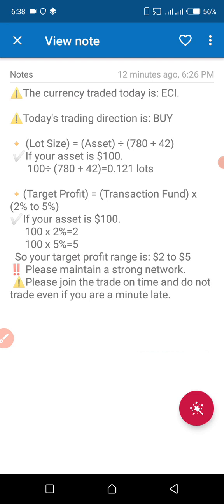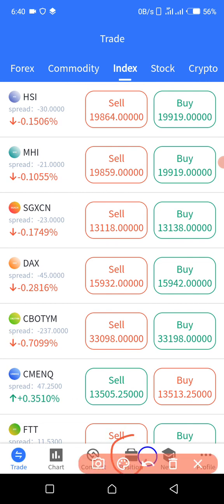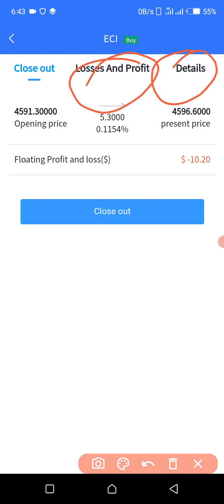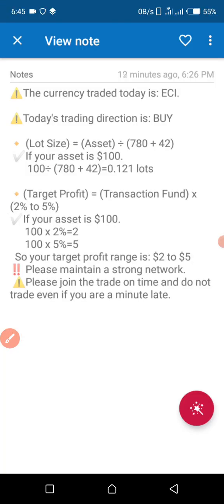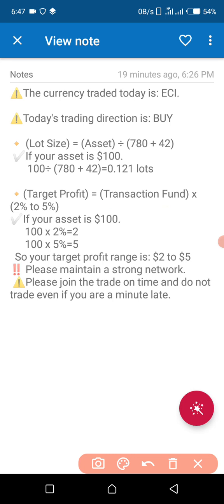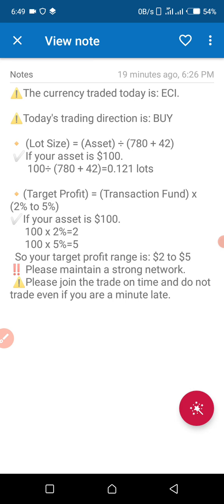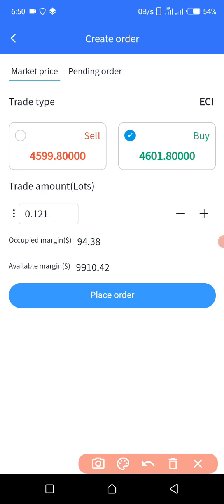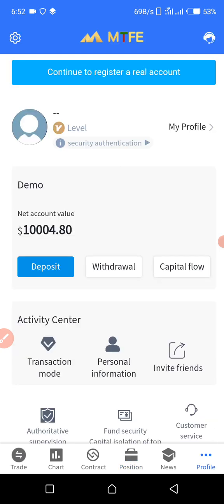HOW TO DO MANUAL TRADE ON MTFE.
👳‍♂️Please make sure you subscribe if you are new to this channel ,like the video if you found something valuable , comment because you comment is something valuable for this channel to grow and also share this content to your friends.
Looking forward to seeing you on another video.